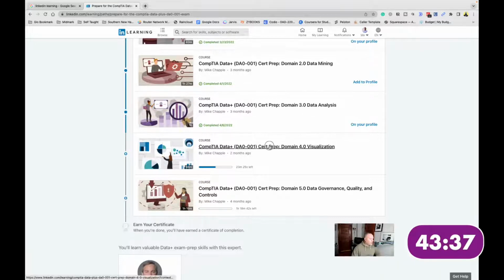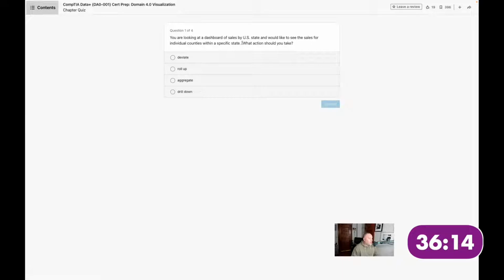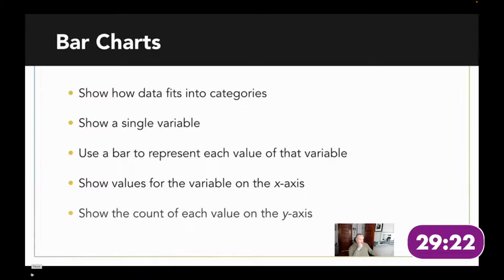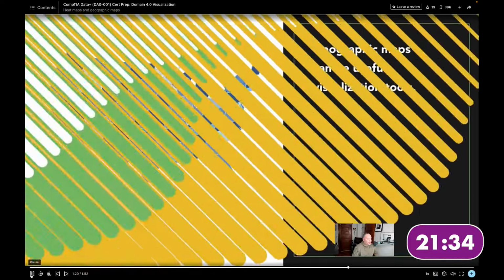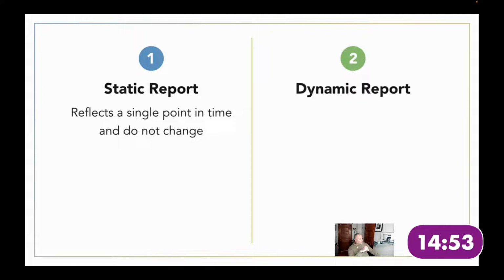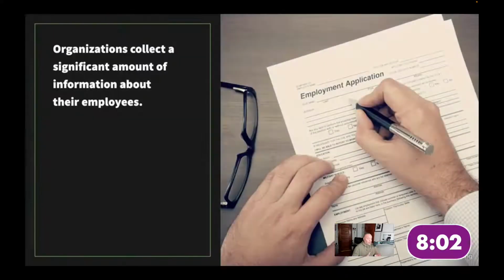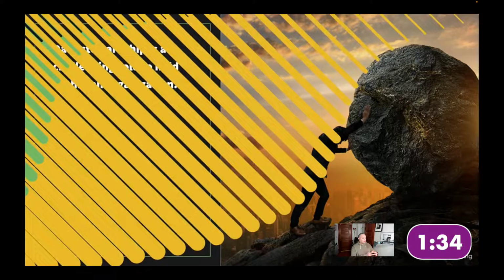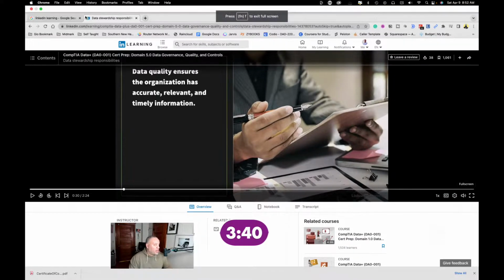CompTiaData+ Study Group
Giovanni Hale discusses ComptiaData+ exam

If you are looking for a Comptia Data+ study group, please join us in our online study group.

We are following Mike Chapple's CompTIA Data+ Study Guide: Exam DA0-001. His book is very comprehensive and covers all the topics on the exam syllabus. It is also very affordable. Y

We will follow his LinkedIn course and then move on to details from the book. I am sure that we will be able to pass the exam with flying colors with this approach.

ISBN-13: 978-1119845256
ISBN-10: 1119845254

👨🏻‍💻 WHO AM I:
I'm Giovanni, a full-time Implementation Specialist. In my spare time, I like to document my life in video and create systems that help me get things done faster - or as one of my friends puts it: "Get better at being lazy" 😏